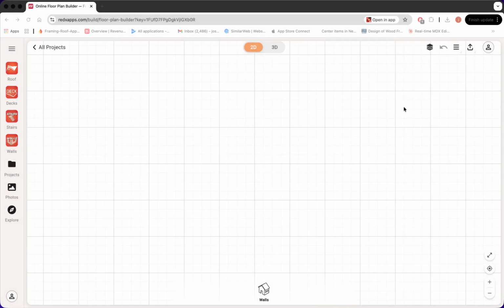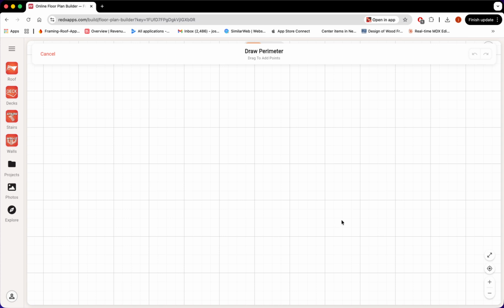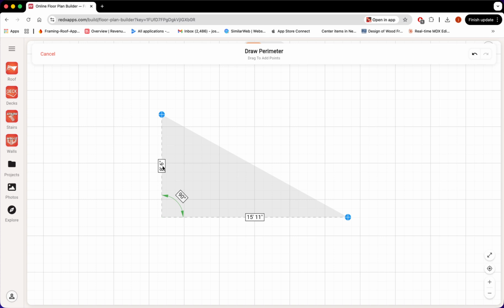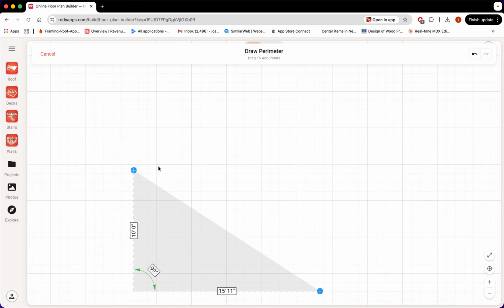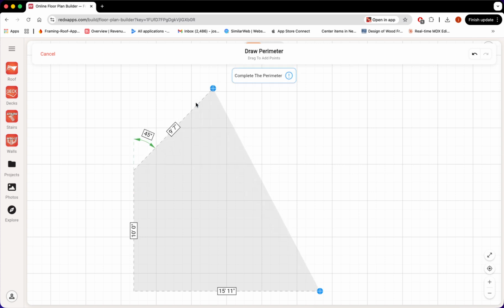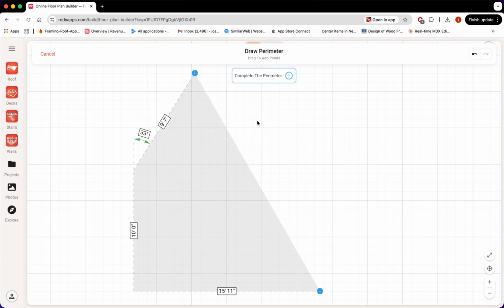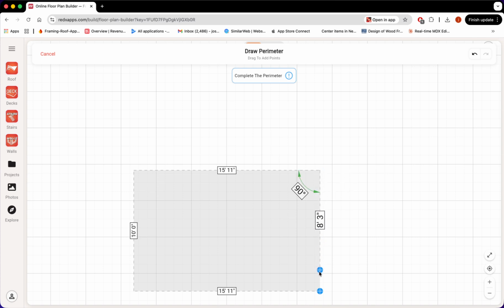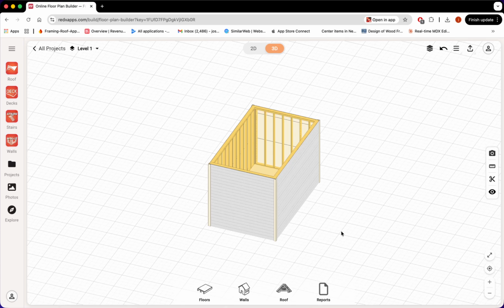How to Draw a Building Perimeter | RedX Walls App Tutorial – Custom Angles & Dimensions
Learn how to draw the perimeter path of a structure using the RedX Walls app. This quick tutorial covers drawing walls, setting custom lengths and angles, and completing the path to auto-generate your building structure in seconds.

In this video, you'll learn how to:
0:00 – Opening the wall tools and selecting Draw Perimeter
0:13 – Click and drag to draw your structure outline
0:24 – Selecting measurements and entering custom lengths
0:38 – Using automatic angle snapping (45°, 90°) and setting custom angles
0:48 – Undoing mistakes with the undo button
1:00 – Completing the perimeter by connecting the two blue dots to auto-generate

Whether you're a contractor, framer, or designer, the RedX Walls app lets you quickly draw accurate building perimeters with full control over dimensions and angles — then auto-generates the full structure for you.

Try it yourself at redxapps.com or download the RedX Walls app.